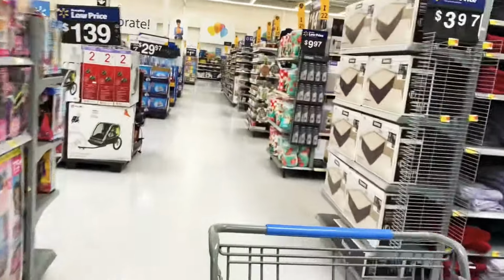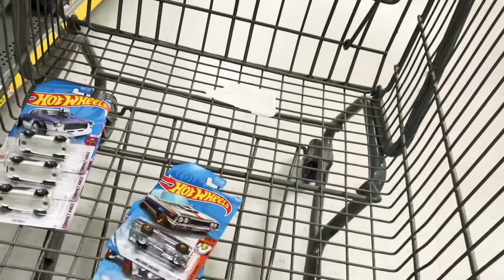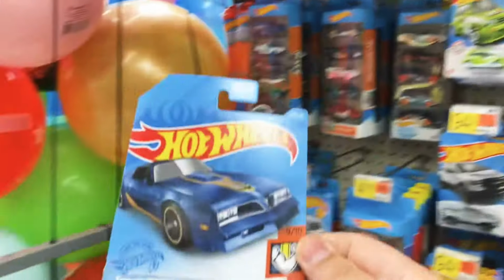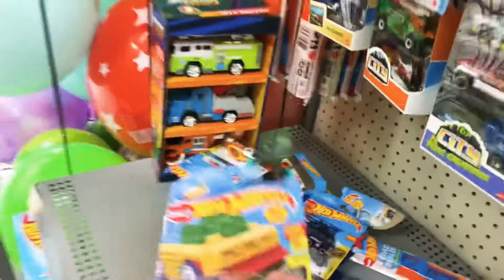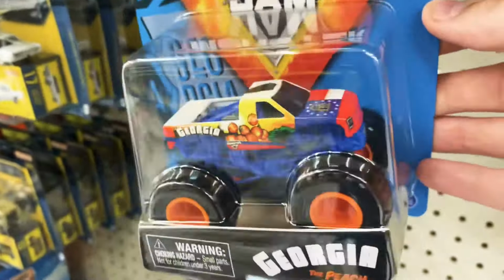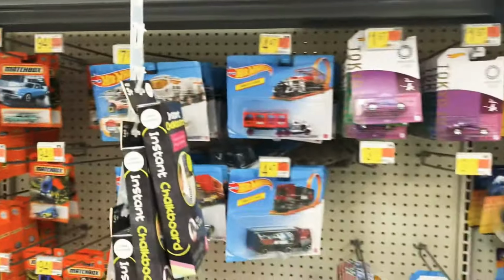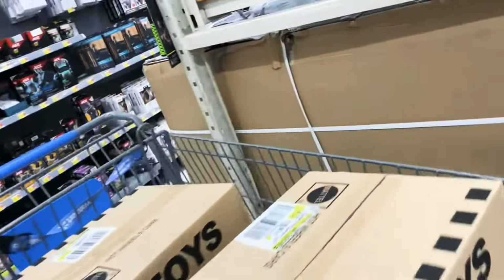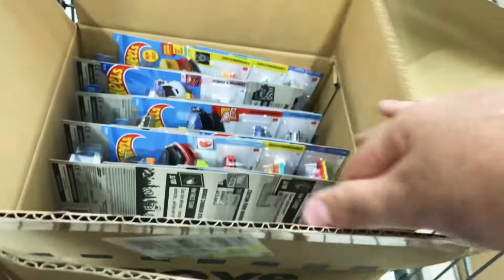Walmart Peg Hunt | Hot Wheels Q Case!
Thank you for tuning into Hot Off The Wheels, a diecast collecting channel. This video is intended for adults or audiences over 13. (It's YouTube policy, nothing against younger viewers)

In this video we head into a Walmart Store. Expecting to find maybe Hot Wheels 2021 N or Hot Wheels P Case, imagine my surprise when I walked in to discover Q case and what I speculated to be Hot Wheels 2022 A case. Turns out those were Walmart Hot Wheels First to Market for 2022 A Case.

Which are you after and which one's have you found? Drop a comment!  I hope you enjoyed this video! Please let YouTube know to promote this video by leaving a thumbs up, dropping a comment below and if you're not already, hit the subscribe and notification bell so you don't miss future diecast collecting videos and peg hunts!

(You must agree to Group Rules, or your submission to join will likely be denied)

To send any mail or care packages to Hot Off The Wheels:
Bethlehem, GA. 30620
Physical address if needed:
820 Christmas Ave (same city/state/zip)